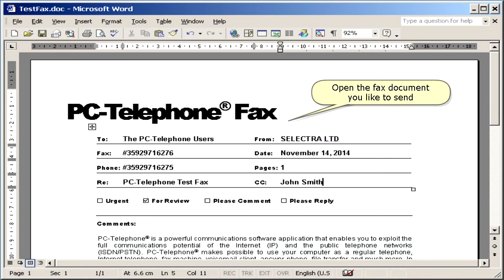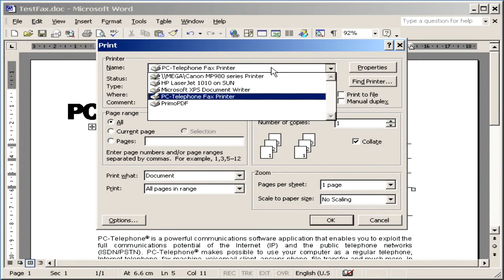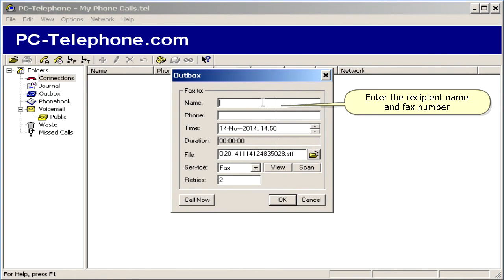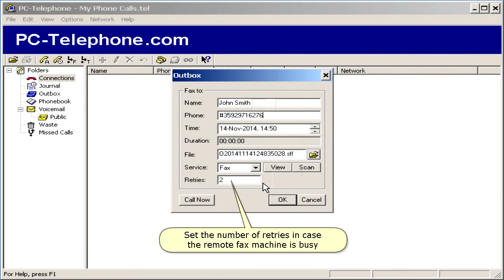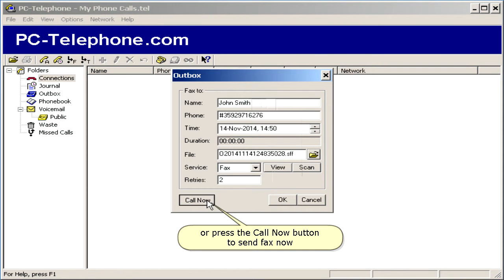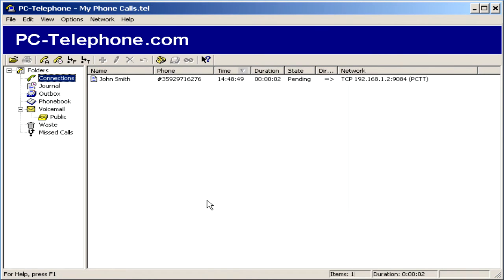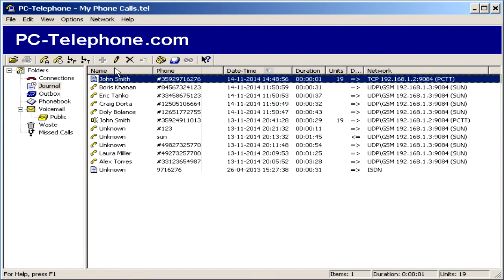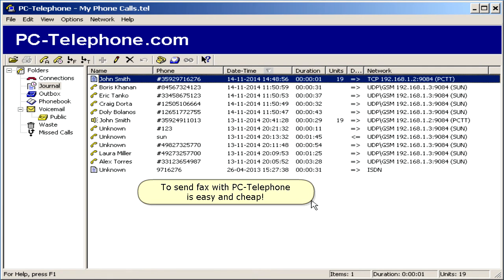Send Fax over Internet or ISDN by PC-Telephone VoIP Software Tutorial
Use your PC-Telephone VoIP software to send cheap fax over Internet or ISDN. Video tutorial.